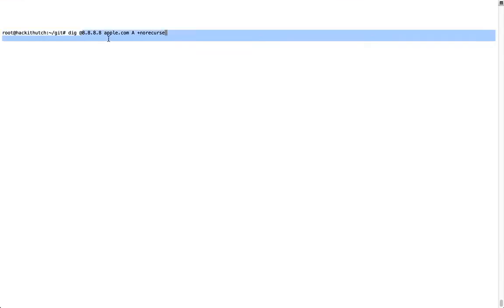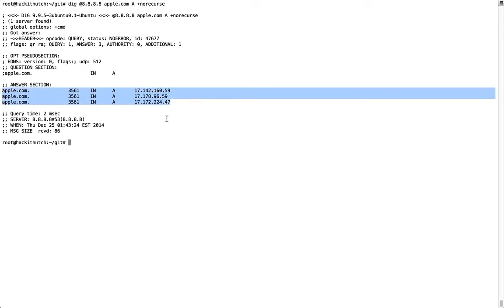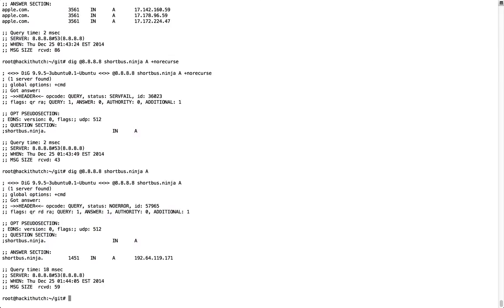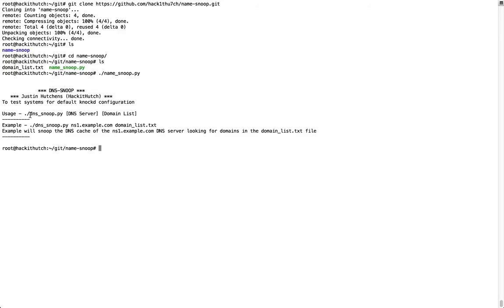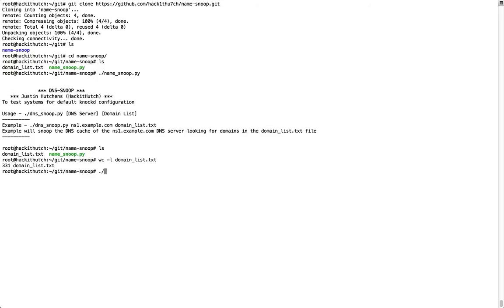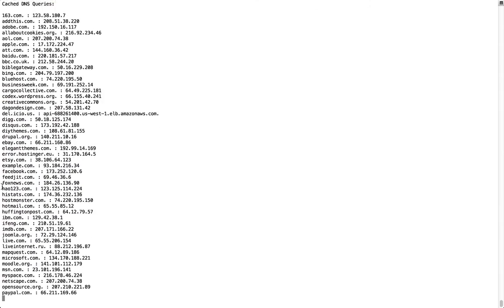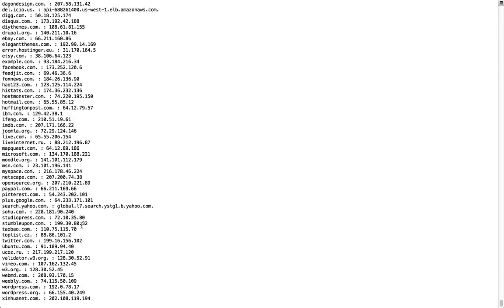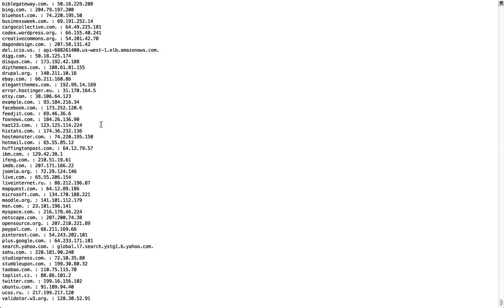DNS Cache Snooping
This video will demonstrate how to perform DNS Cache Snooping using Name-Snoop.